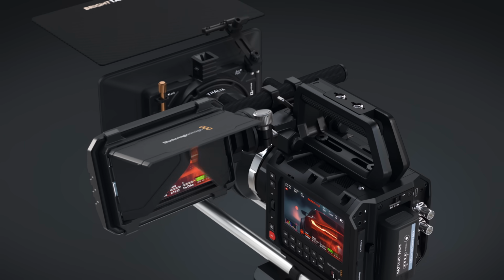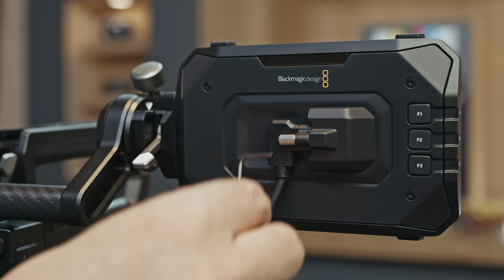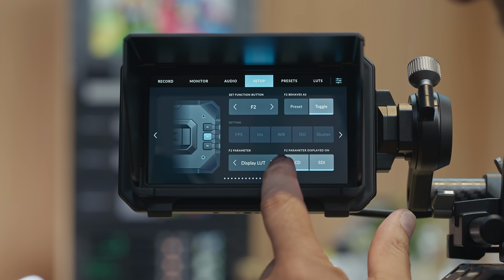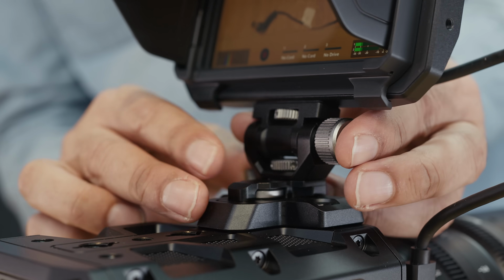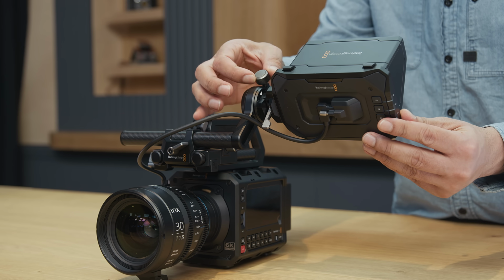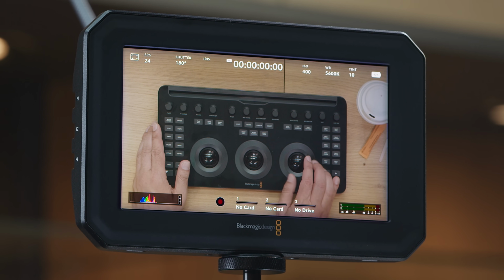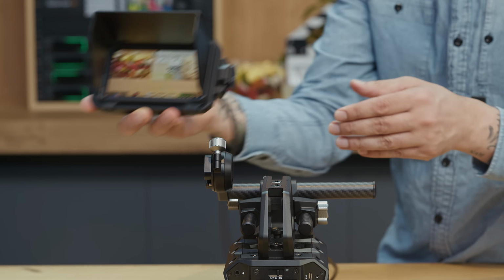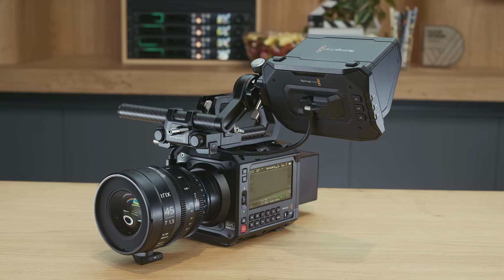Introducing Blackmagic PYXIS Monitor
Today we announced Blackmagic PYXIS Monitor, a versatile 5″ HDR touchscreen monitor with full camera control that can be mounted almost anywhere! It provides the same controls and overlays as the built in LCD on the Blackmagic PYXIS 6K camera, so it’s perfect to use when rigging or when accessories block the internal display. Multiple mounting points make it easy to attach on any camera rig so the monitor is always where you need it to be.

Blackmagic PYXIS Monitor is an adjustable high brightness monitor designed for the Blackmagic PYXIS camera. But it’s more than just a simple external monitor, it’s a powerful extension of the camera with a touchscreen so customers can control all of the camera’s features. Multiple mounting points make it easy to attach directly to the camera as the perfect large screen viewfinder for easier focusing and framing. When recording, the monitor has a bright tally light that’s easy to see from a distance.

The bright 1500 nit display and removable sunshade ensure visibility, even in sunlight! The included USB cable can be used to power the monitor from the camera and also allows you to access all the PYXIS 6K camera settings and menus. That means you get power, live video, record controls, menus, metadata and camera settings, all through a single USB connection. Plus, there are 3 customizable buttons for quick access to zebra, focus assist, false color and more.

The Blackmagic PYXIS monitor can also be purchased with the PYXIS Mount which is a clutch based mount that lets you adjust the monitor without unbolting the mount. Plus the mount is very short so the monitor is positioned closer to the camera. There is also a PYXIS EVF Adapter available that lets the monitor mount onto the Blackmagic URSA Cine EVF mounting hardware so you can use it as a very large screen viewfinder. It's a perfect solution for documentary production where the camera operator spends a lot of time waiting for events to happen.

The Blackmagic PYXIS Monitor also works perfectly with Blackmagic URSA Cine. When mounted on to URSA Cine, Blackmagic PYXIS Monitor can be used as an additional crew monitor or as a large screen viewfinder. Just as with Blackmagic PYXIS, URSA Cine supports the same USB-C connection that carries all video, power and camera control via a single cable.

There will be 3 separate configurations available for the Blackmagic PYXIS Monitor depending on how you plan on mounting it. You could just select the PYXIS Monitor with the sunshade for $295, which is good for when you already have mounting hardware or you want to use a custom rig.

Another option is the Blackmagic PYXIS Monitor Kit which includes the PYXIS Monitor with sunshade, a custom USB cable, the PYXIS Monitor Mount and the URSA Cine EVF adapter. The URSA Cine EVF adapter allows you to use the mount if you already own an electronic viewfinder. This kit will be priced at $445.

However, if you want a complete mounting solution, you can select the full Blackmagic PYXIS Monitor EVF Kit. This includes the PYXIS Monitor, a sunshade, 2 different length USB cables, a PYXIS mount, a full URSA Cine top handle, the PYXIS EVF adapter and the full URSA EVF rotatable mount with carbon fiber rods. With this option you get everything you need to use the PYXIS Monitor as an electronic viewfinder and it will be priced at $645.

All Blackmagic PYXIS Monitor configurations will be available later this year from Blackmagic Design resellers worldwide.